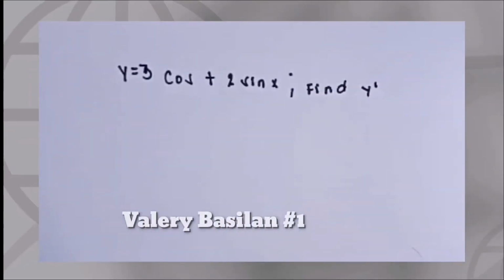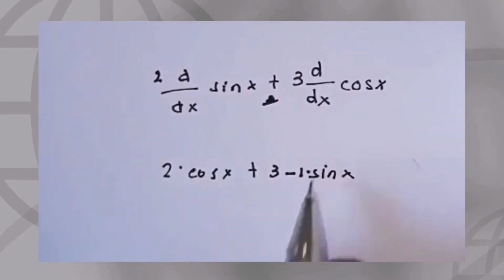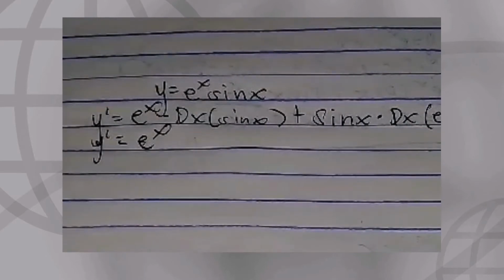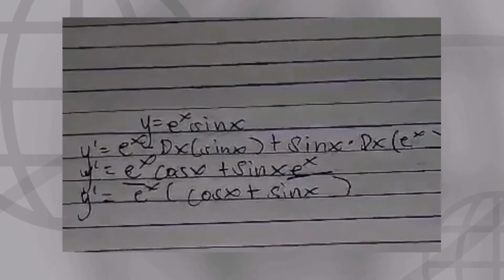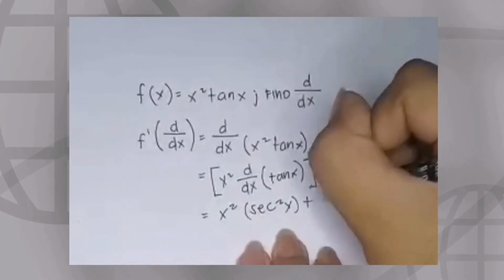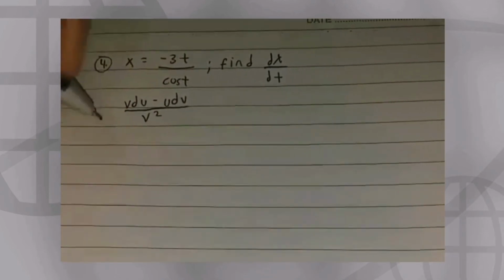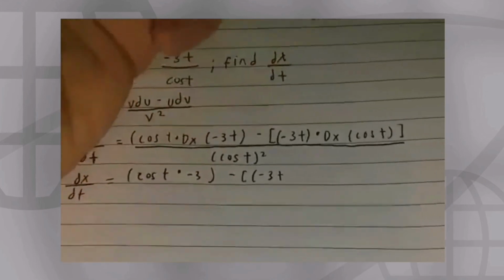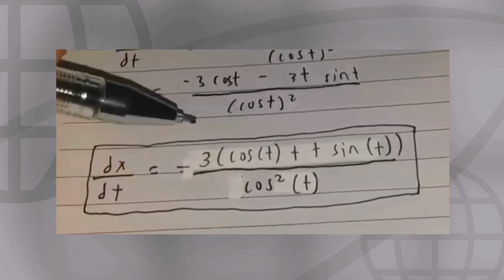BASIC CALCULUS - GROUP 1 - TOPAZ